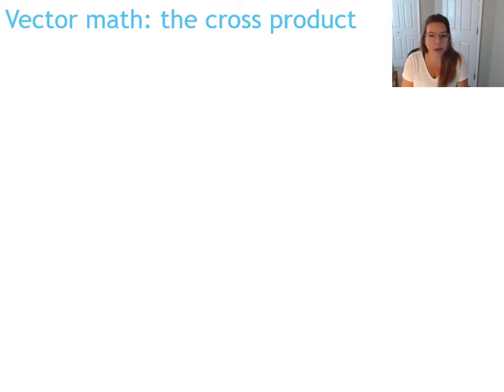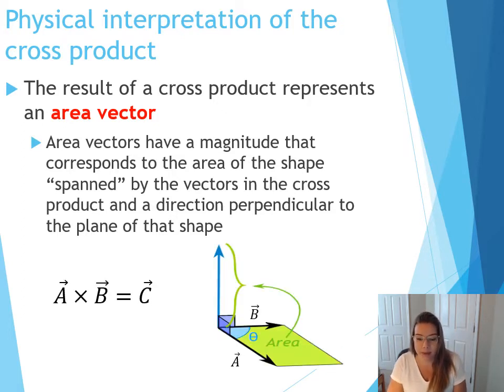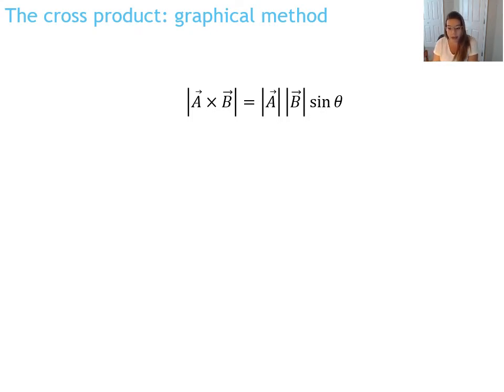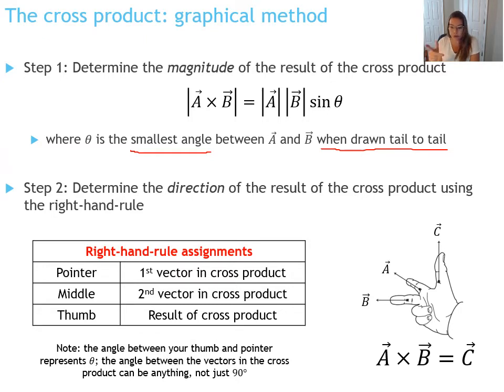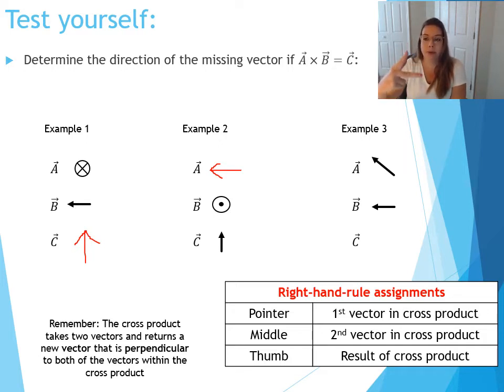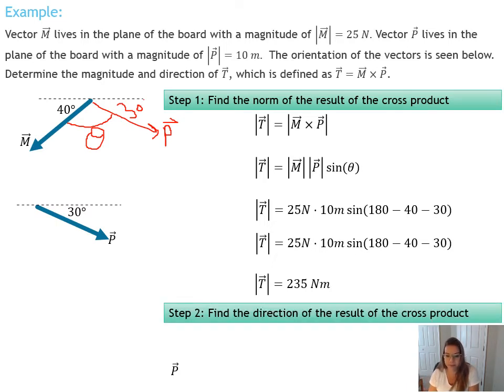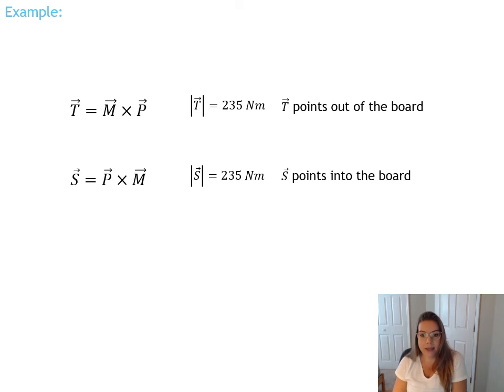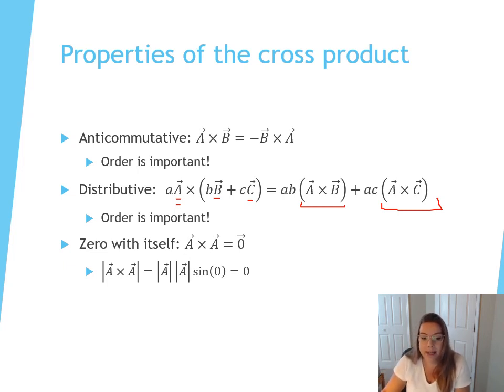Cross product using the graphical method